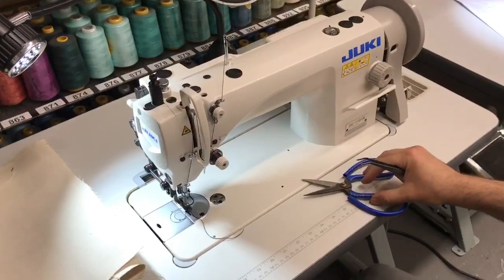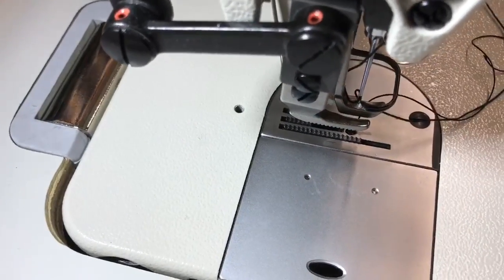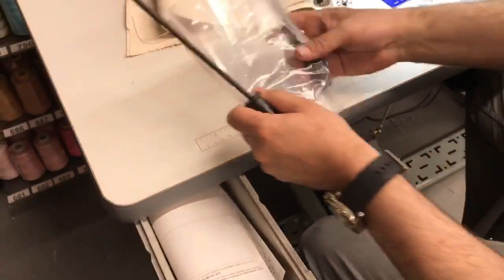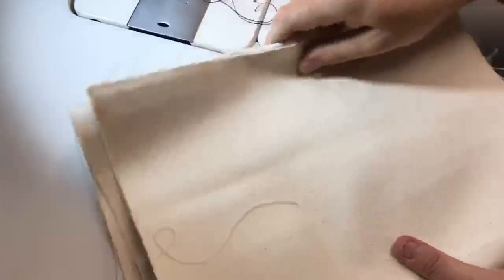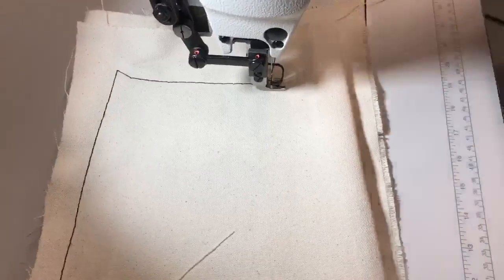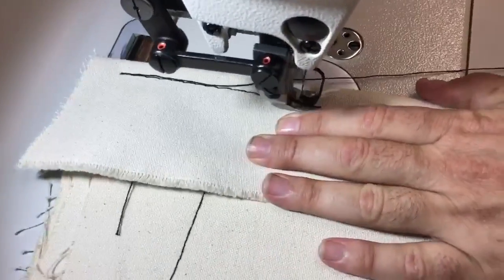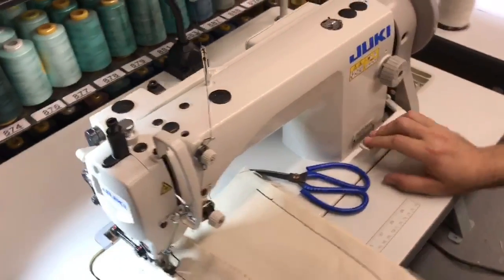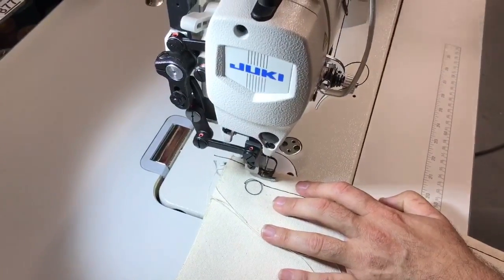Product Showcase - Juki DU-1181N - GoldStarTool.com - Goldstartool.com -800-868-4419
David is showing you how to work on the Juki DU-1181N machine in detail.
You can get this either assembled or not assembled, the choice is yours.

Hours: Sun - Fri 9am to 5p